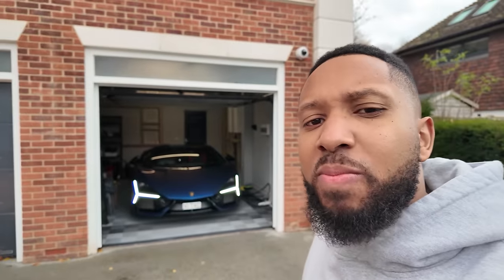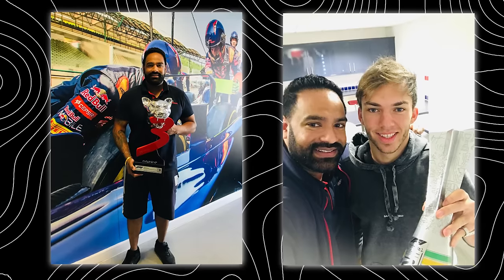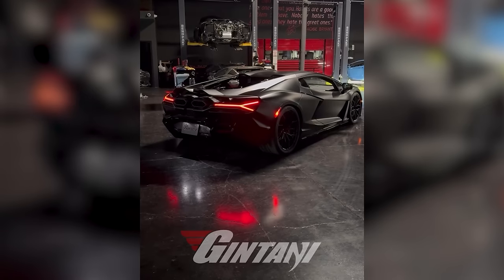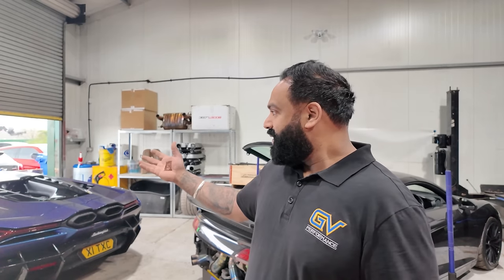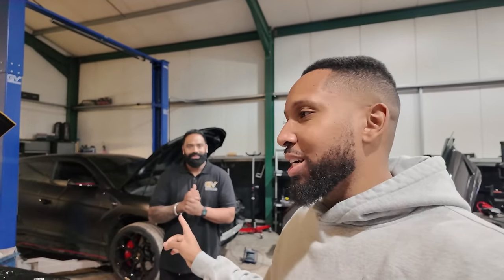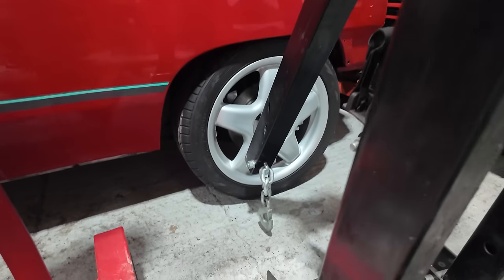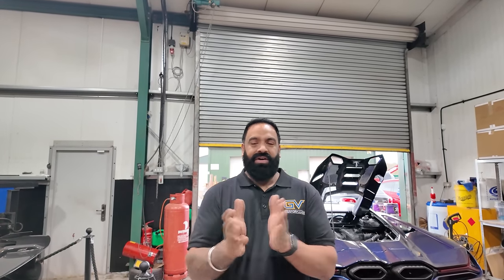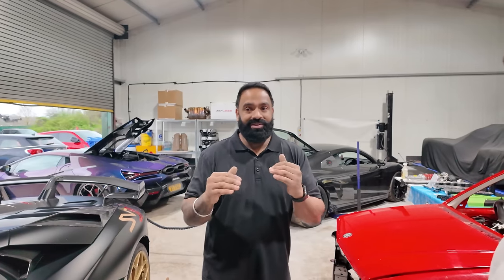From F1 To Supercar Tuning - GV Performance UK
Meet my tuner, GV Performance – an aerospace engineer turned F1 expert, now crafting magic as a supercar tuner. From fitting two incredible @Gintani  systems to my cars to customising other aspects of my collection, his work speaks for itself. I don’t trust many people with my cars, but he’s one of the few I do. Here’s an exclusive look at his impressive background and what makes him the best in the game.